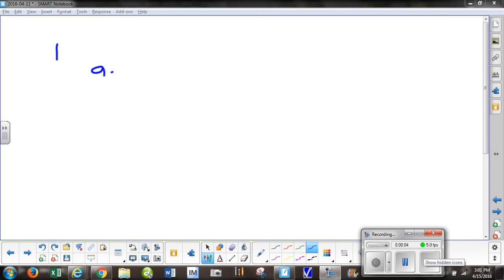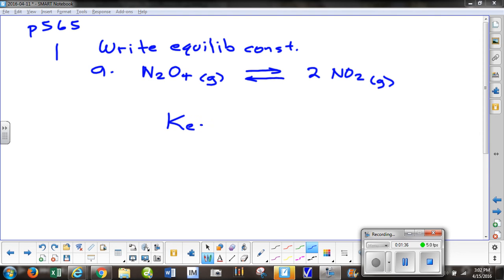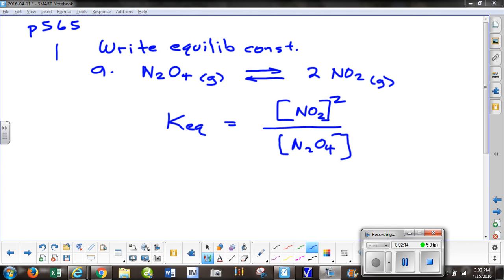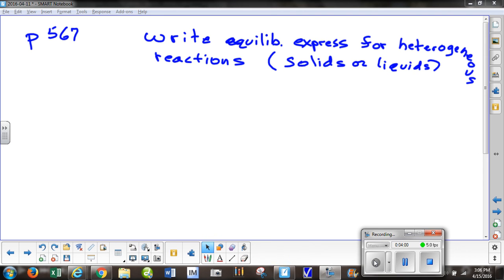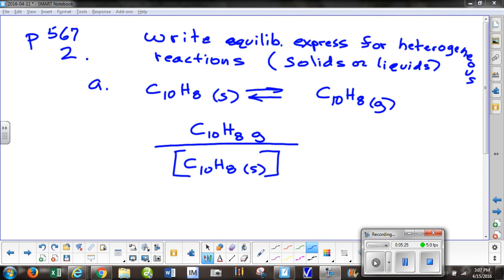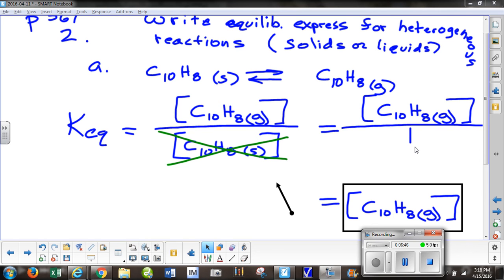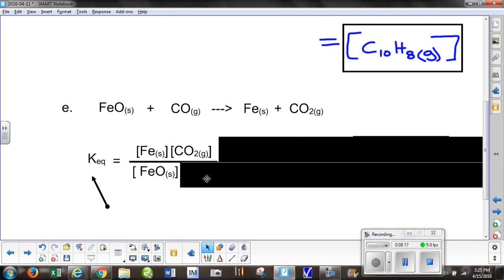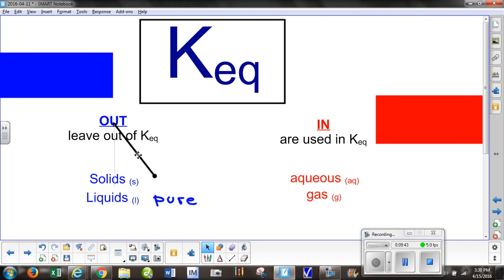Keq expressions - what's in and what's out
You will learn how to write a Keq expression solely based on the equilibrium equation.